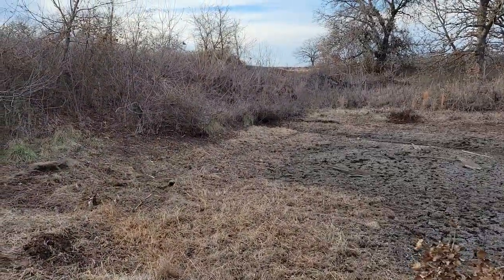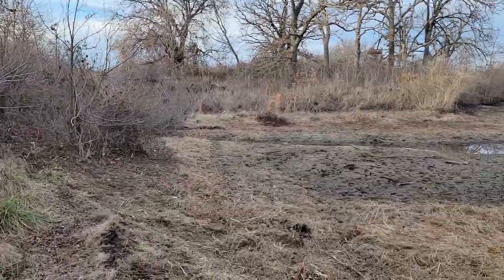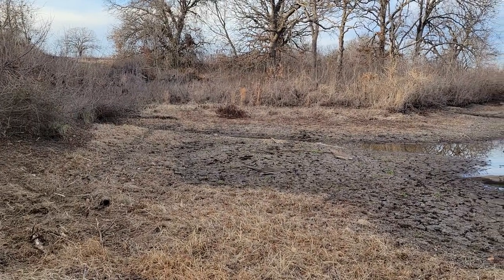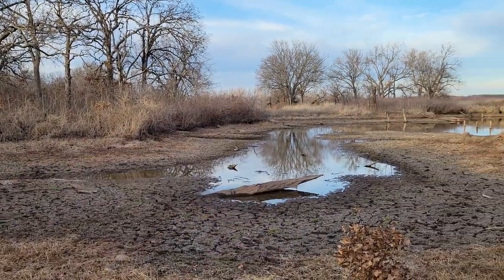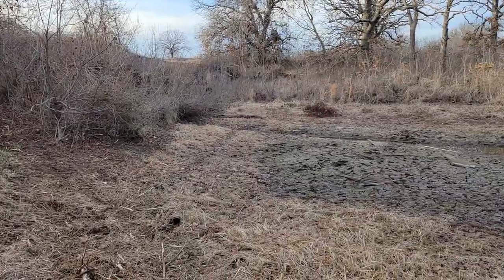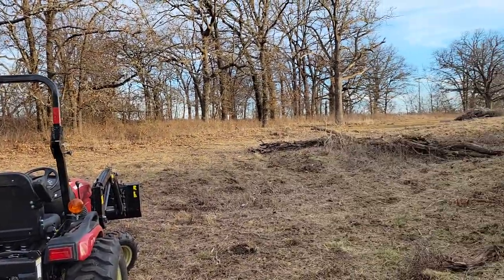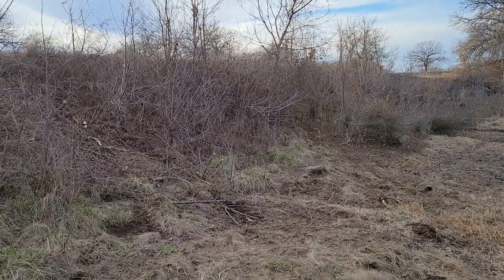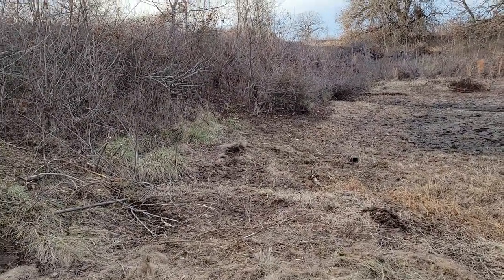Freed the Tractor from the Dam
Yanmar SA424